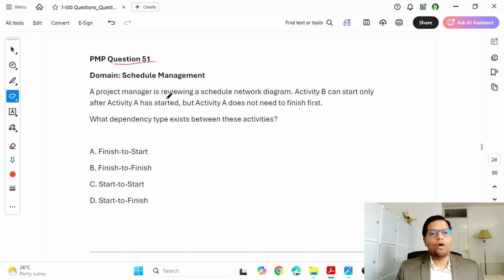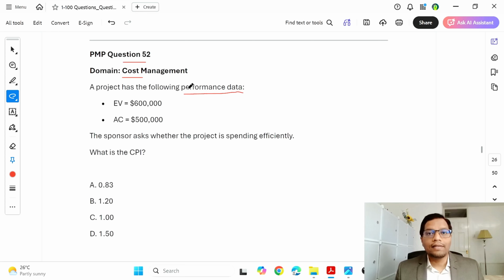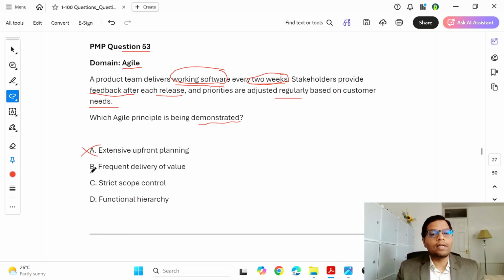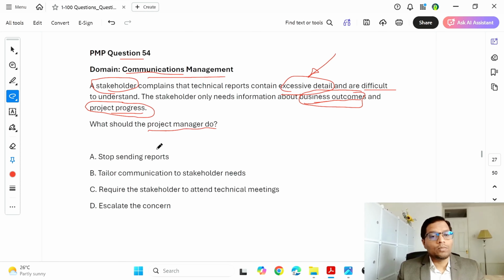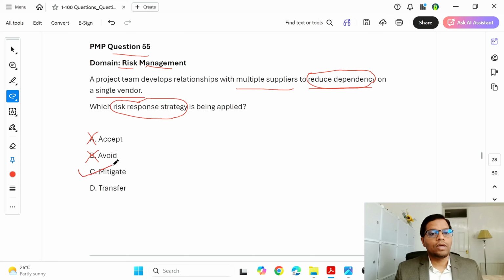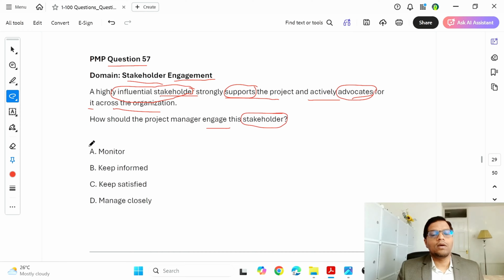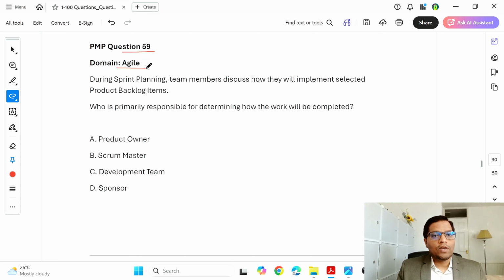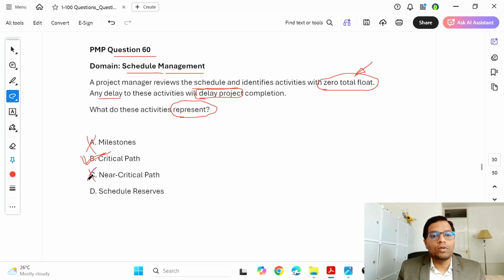51 - 60 PMP Exam Questions Solved (2026 - 2030)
Prepare for the PMP® Exam (2026–2030) with Questions 51-60 from our extensive bank of hundreds of PMP exam questions, designed according to the latest PMI Exam Content Outline (ECO) for the 2026–2030 certification cycle.

In this video, you'll solve 10 realistic PMP-style questions with detailed explanations to help you understand the reasoning behind each answer; not just memorize it. These questions cover predictive, agile, and hybrid project management approaches and are designed to strengthen your exam readiness.

PMP exam-style questions aligned with the latest ECO
Detailed explanations for every answer
Real exam strategies and elimination techniques
Agile, Hybrid, and Predictive project management concepts
Tips to improve your PMP exam score

⏱️ Timestamps
00:00 Question 51
01:40 Question 52
04:55 Question 53
08:02 Question 54
10:38 Question 55
13:02 Question 56
14:45 Question 57
16:37 Question 58
18:53 Question 59
20:18 Question 60

🎯 This video is ideal for:

PMP certification aspirants
Project Managers
Scrum Masters
Agile Practitioners
CAPM professionals preparing for PMP
Anyone looking to master PMP exam questions